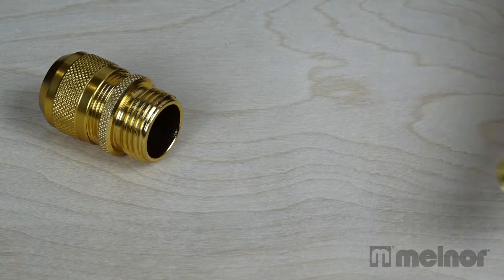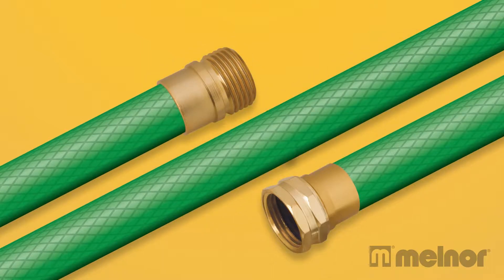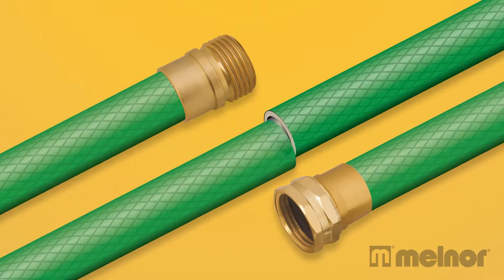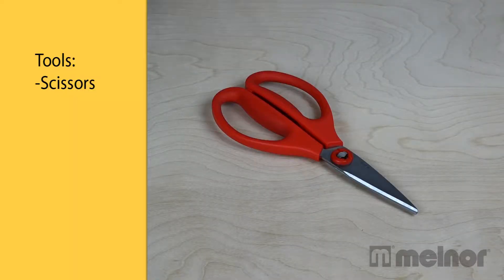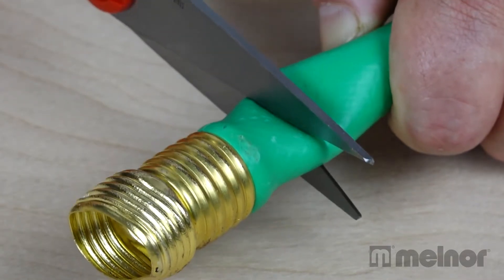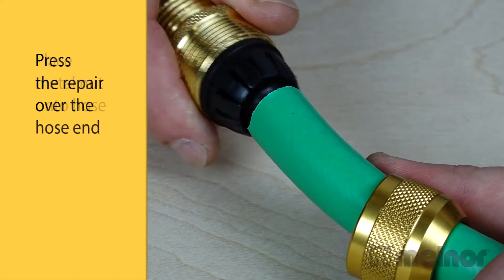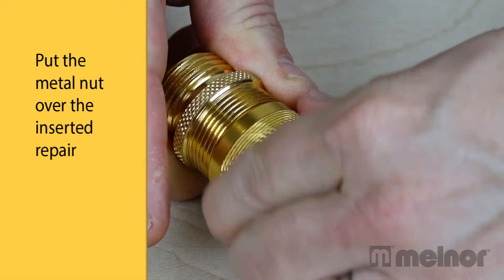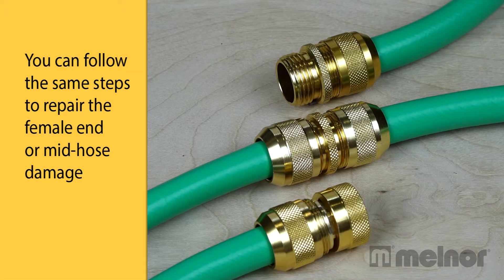Melnor® How To: Metal Twist-on Hose Repair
The products featured are the Male, Female, and Mid-Hose parts. Which are available to fit in 5/8 inch or 3/4 inch hose.

00:00 Melnor How To: Metal Twist-on Hose
00:10 Melnor Metal Twist-on Hose Repair Process
01:07 Melnor. Since 1946.